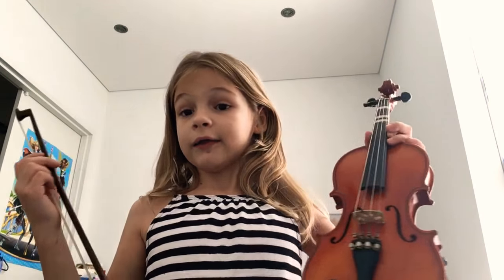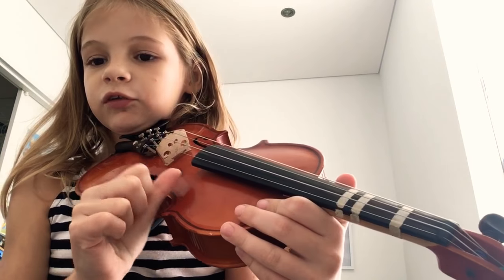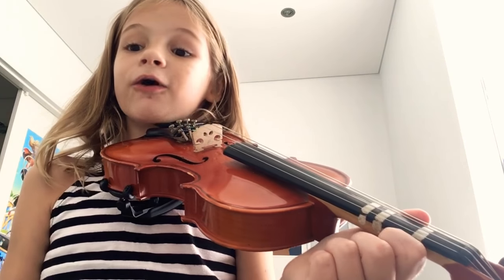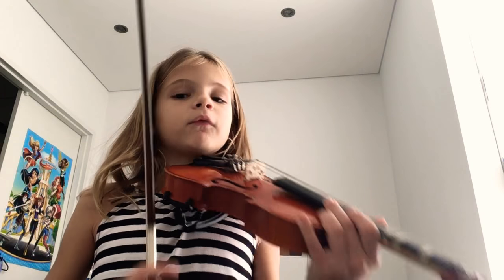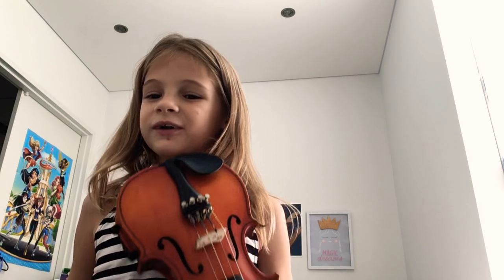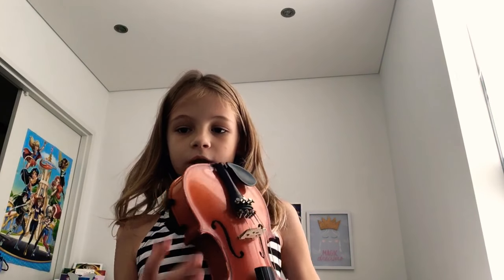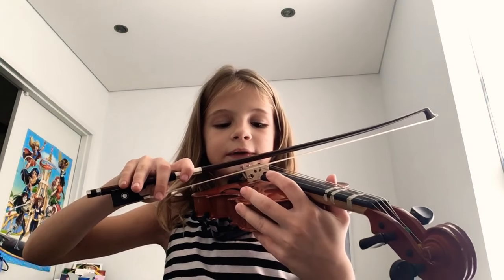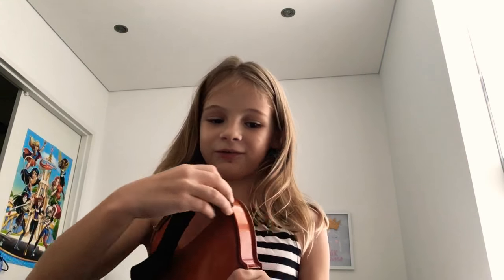My very first video playing hot cross buns on the violin🎻🎻🎶🎶